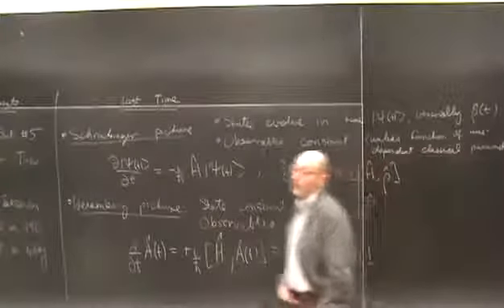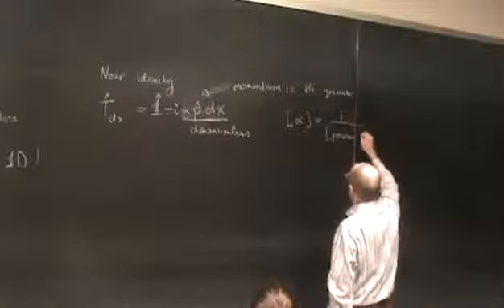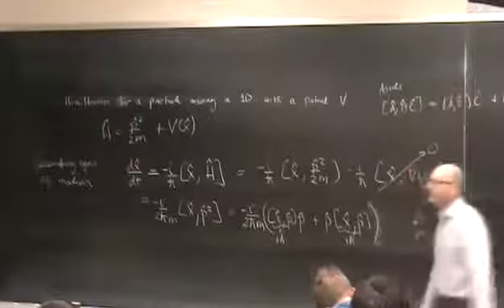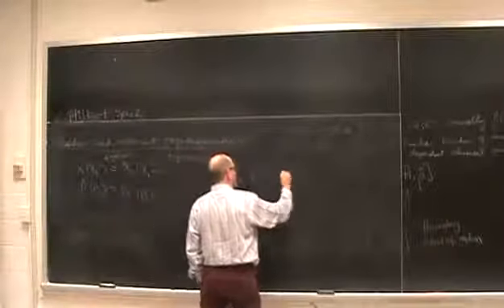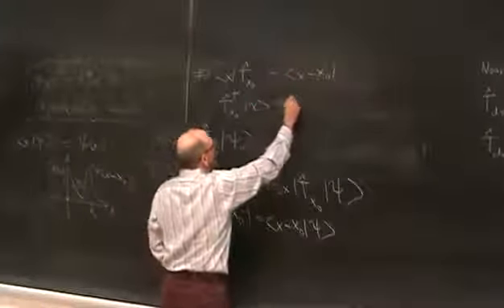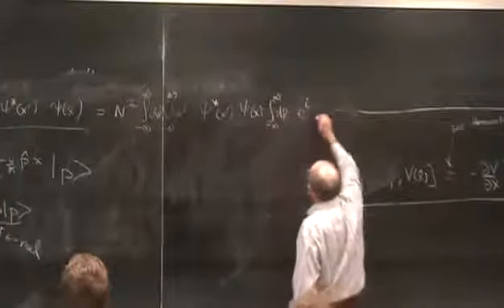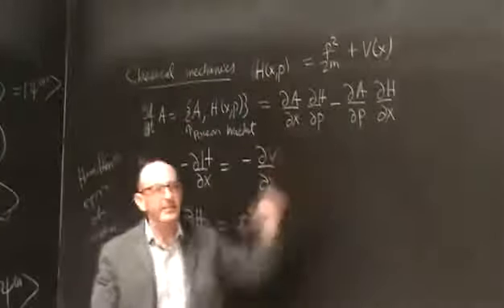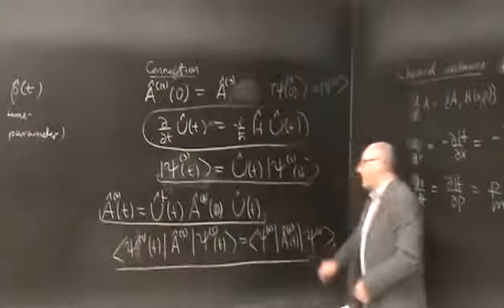Phys521F14 Podcast14 Particle mechanics in 1D, Heisenberg picture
Special/Select Topics in the Theory of Atomic Collisions and Spectroscopy by Prof. P.C. Deshmukh,Department of Physics,IIT Madras.For more details on NPTEL visit .